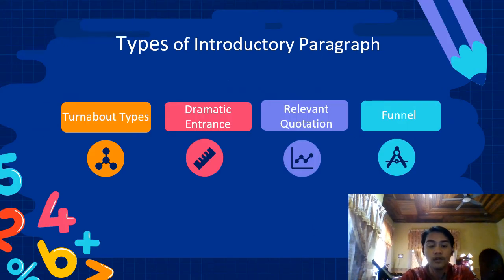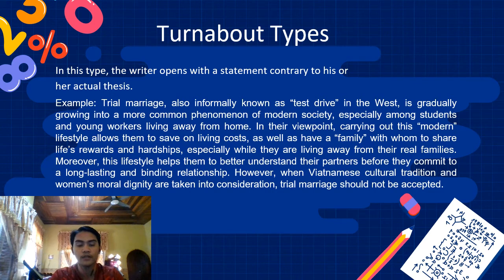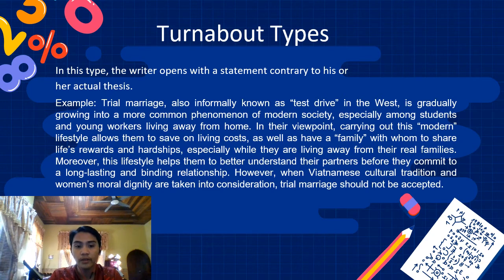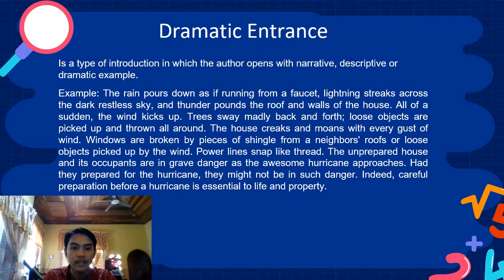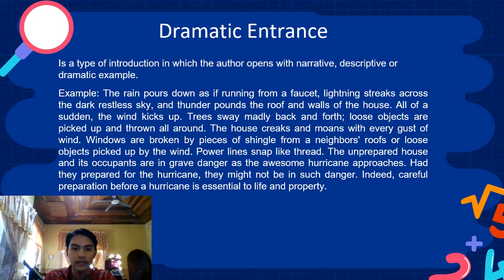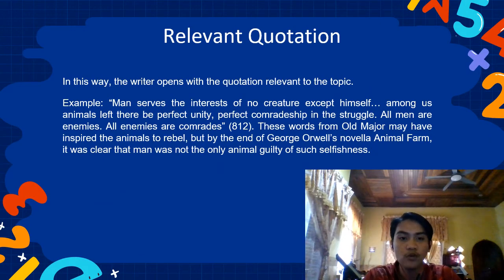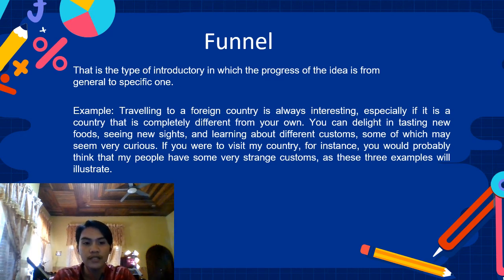ELC231 | INTRODUCTORY PARAGRAPH | AC1103A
This video is about the four types of introductory paragraph